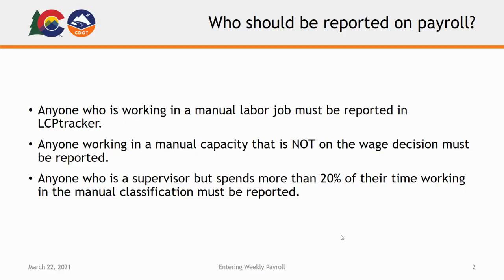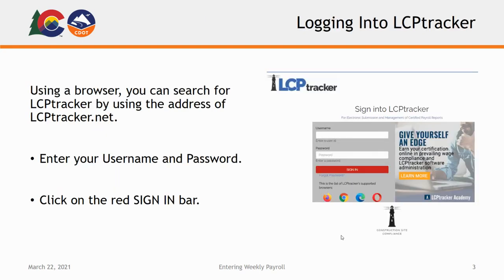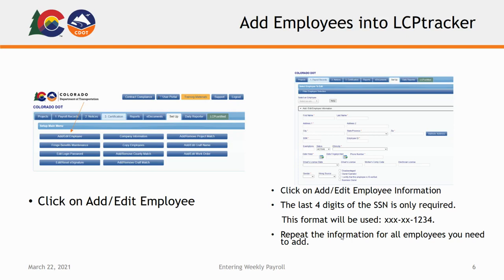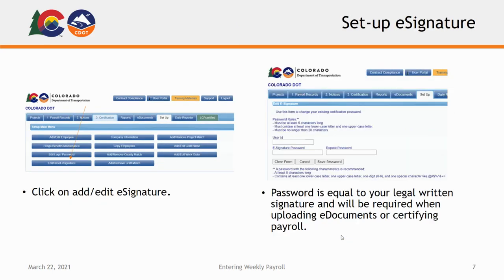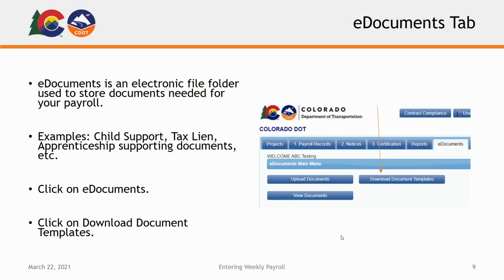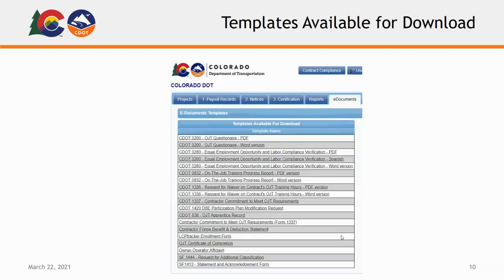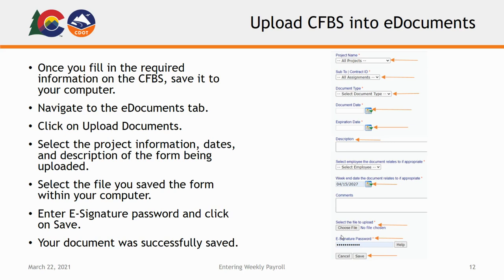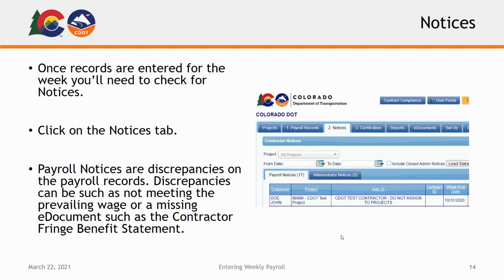Entering Weekly Certified Payroll (Manual Method)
0:00 - Introduction
0:08 - Who Should be Reported on Certified Payroll?
0:42 - Logging into LCPtracker
1:16 - Set-Up Tab
1:38 - Add Employees
2:31 - Additional Users
3:00 - eDocuments Tab
4:26 - Payroll Records Tab
5:27 - Contact Info